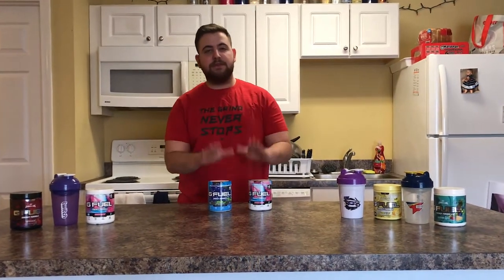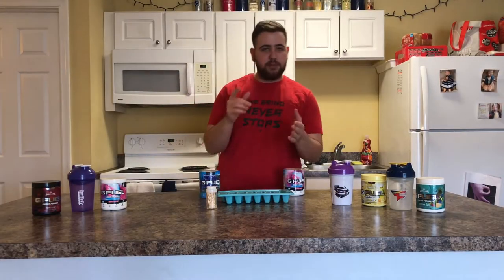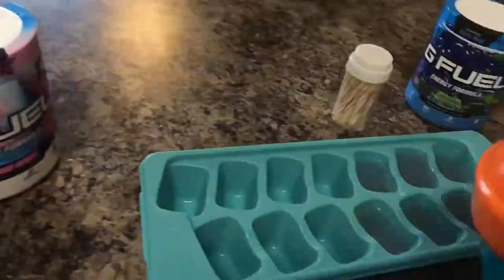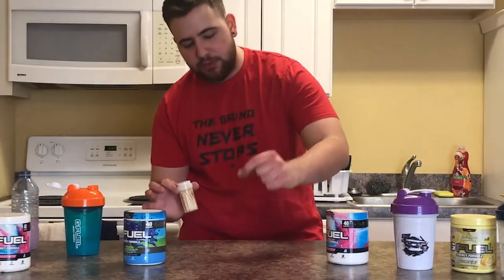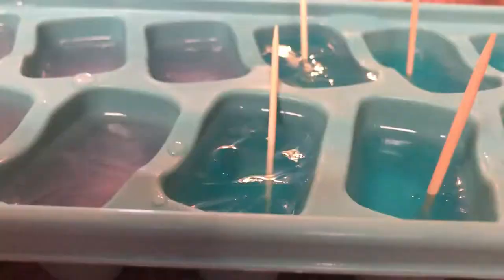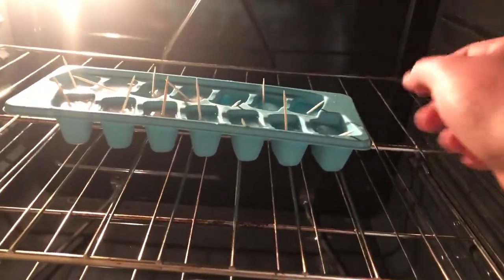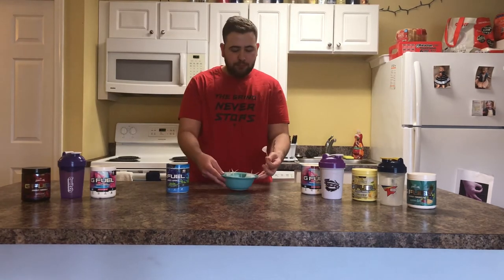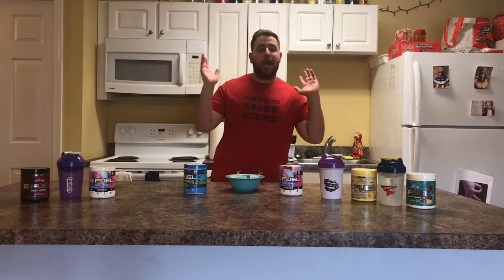Chef Ecryb: Episode 1 - GFuel Popsicles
Description? What the f-

This is my first video of Chef Ecryb! Shoutout to the amazing brand GFuel! Let me know what you guys think and if you'd like to see more of these videos from me! 😄❤

If you ever need anything, hit me on other social media! Here are the links!

Rock some AWESOME Ecryb apparel!

Use code ECRYB on your next EGL purchase! 😘